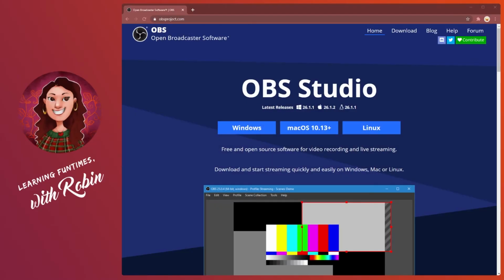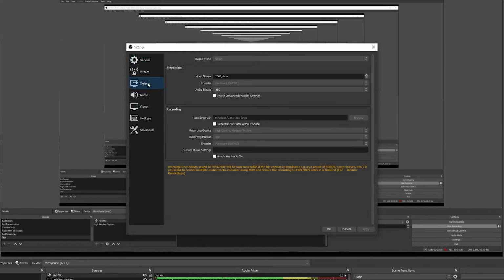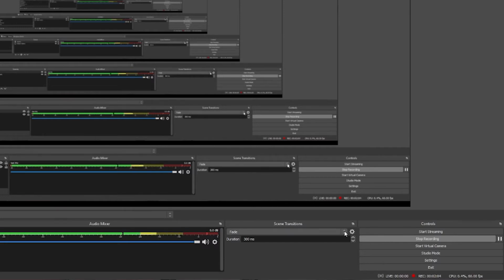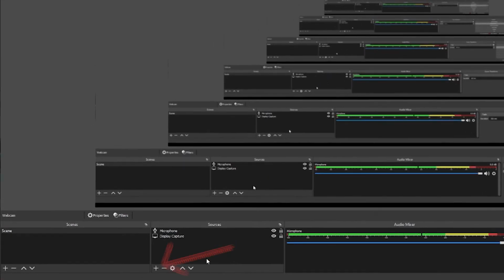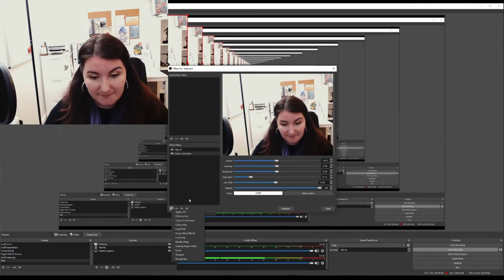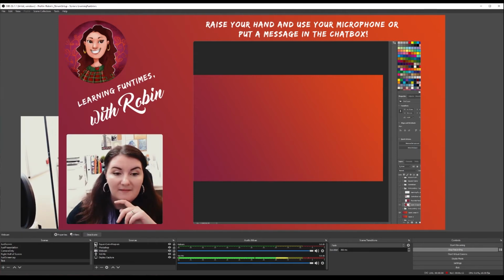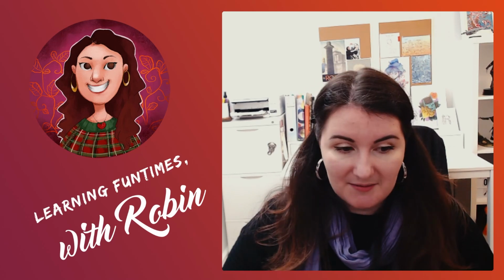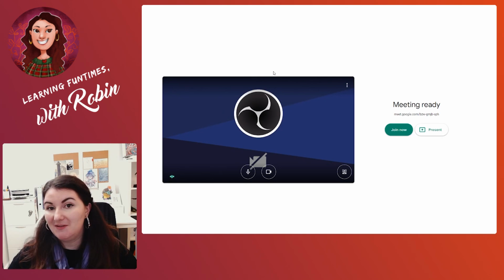Beginner's Guide to OBS - How to use free software to create engaging online lessons and have fun!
This video is for complete beginners, walking you through the set up process and features of Open Broadcast software and how it can help you engage your audience in online lessons. Please feel free to skip to the section you need using the timestamps below.

Timestamps:
0:00  Intro
0:58  What OBS can be used for
2:11  How to Save your OBS Videos
3:55  Explanation of the User Interface
7:12  Use Window Capture - not Display!
8:26  Set up your Webcam
9:02  Add Filters to your Webcam
11:54  Adding Window Capture to your Scene
12:26  Adding an Overlay Image to your Scene
14:34  The Scenes I use for Teaching
17:05  Using OBS as your Webcam for Online Lessons
18:51  Wrap up and Thank you for Watching!

If you found this video helpful please let me know and I will create more on:
- Creating attractive overlays for your video feeds.
- Using animations and embedded video clips in OBS
- Linking your OBS to a streaming account to utilise their animations in your lessons.